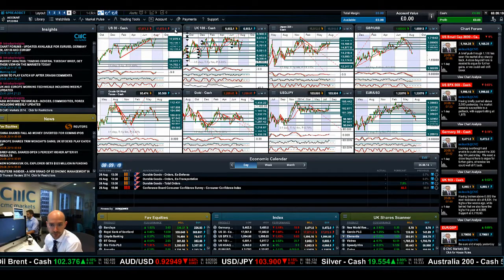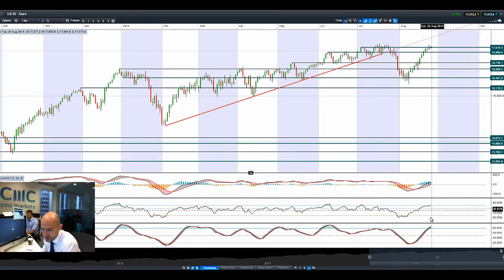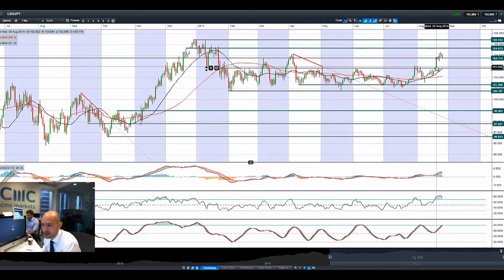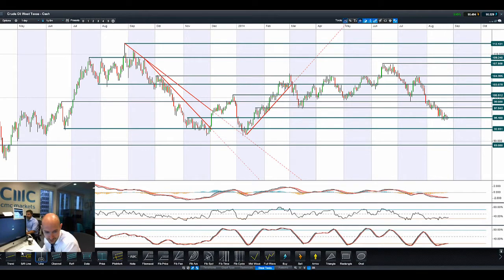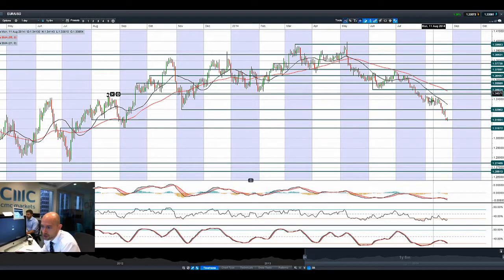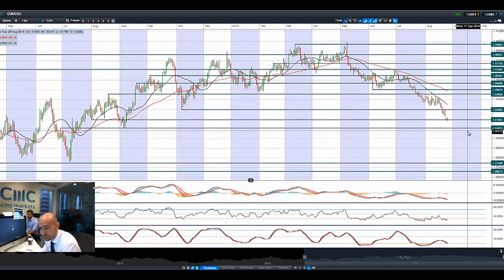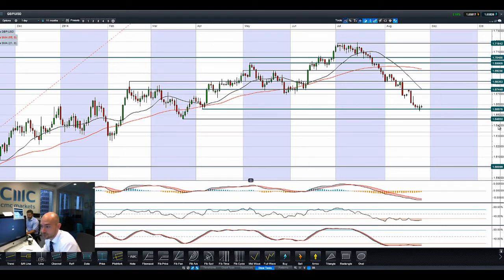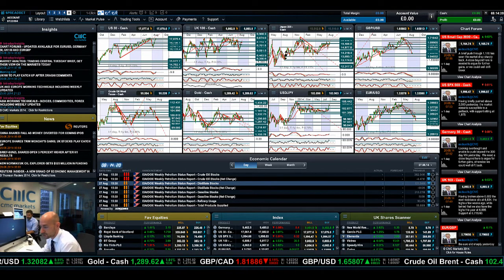Stocks subdued, USD takes break but EUR still pressured as ECB weighs options CMC Markets 26th Aug